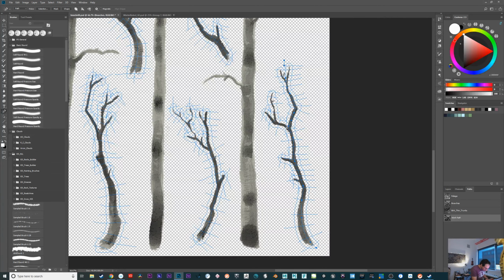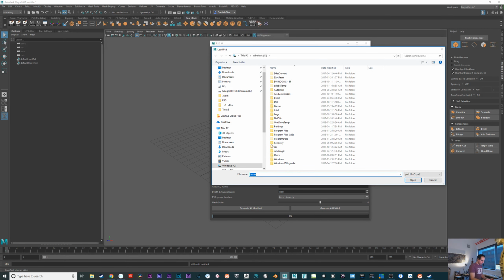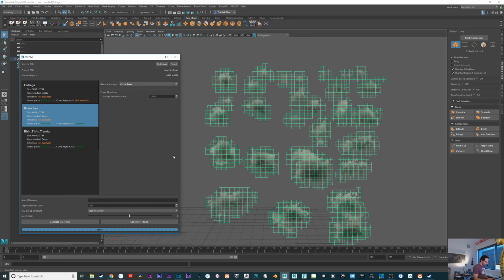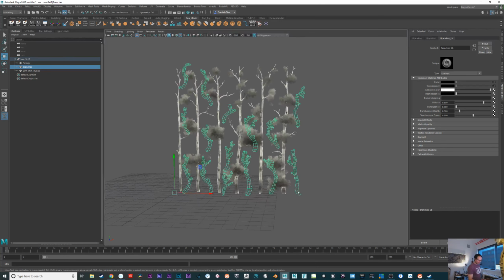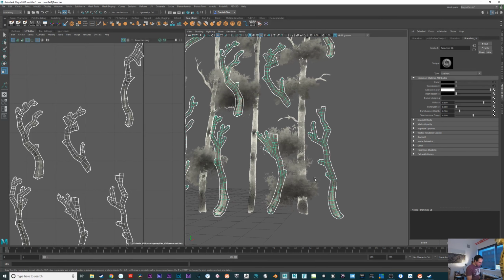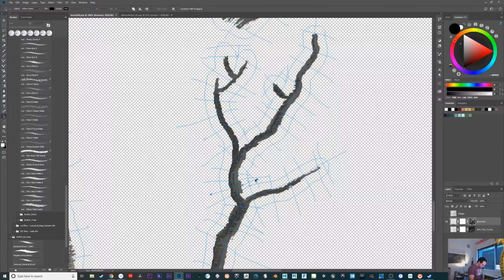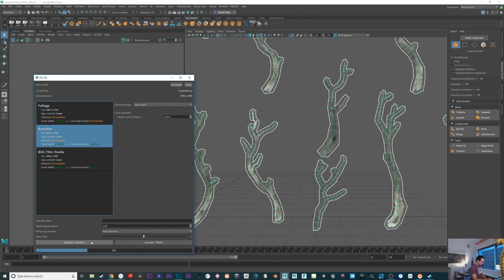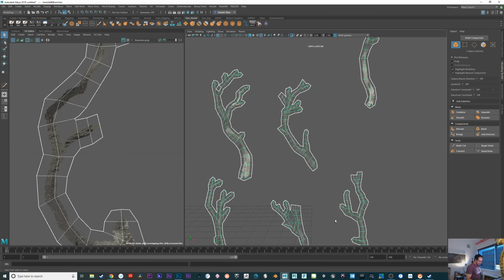Live Stream : Making 2D Trees, 3D-ish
In this stream we are going to take some more 2D, hand painted trees by drawing our mesh in Photoshop and sending it to Maya with a few clicks of buttons and stuffs. Should be interesting-is. again.